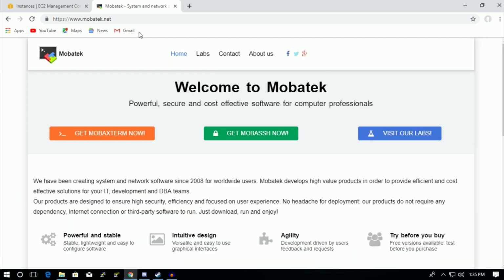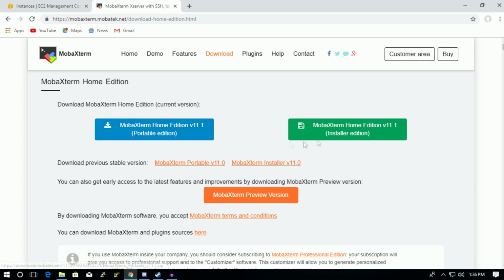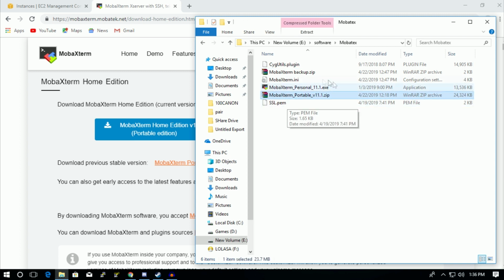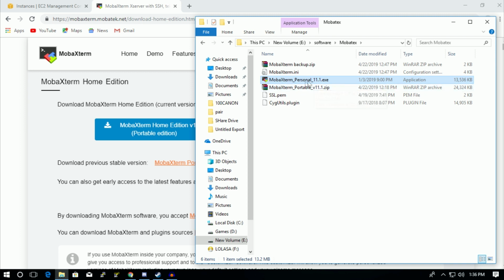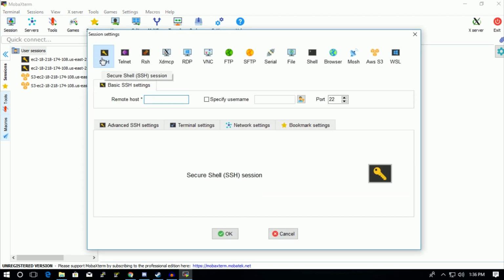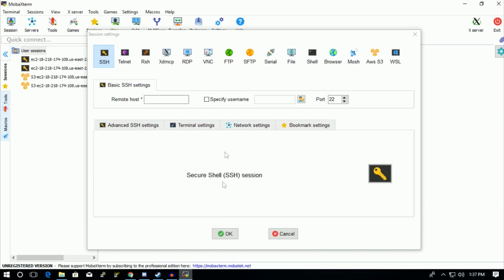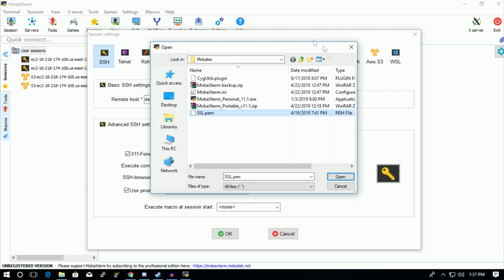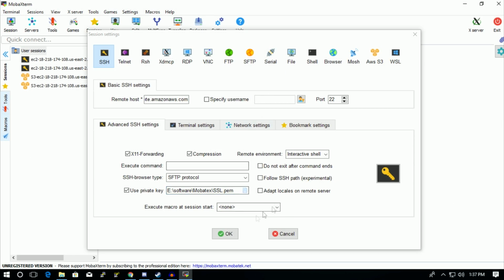How To Connect AWS Ec2 Using Alternative Putty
In this video, I will show you guys how to connect AWS Ec2 using alternative putty. so you don't need to convert .pem to .ppk for this software.

1. Mic
2. Microphone Stand
3. Headphone
4. Phone
5. Strip LED Light
6. Camera